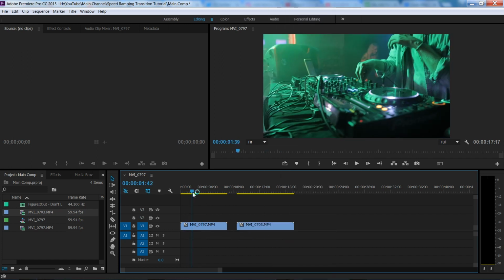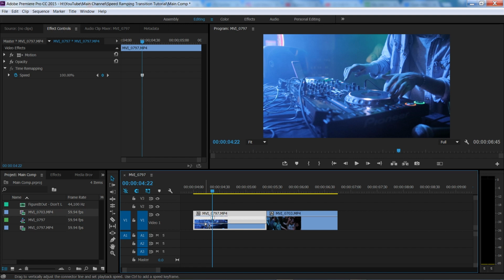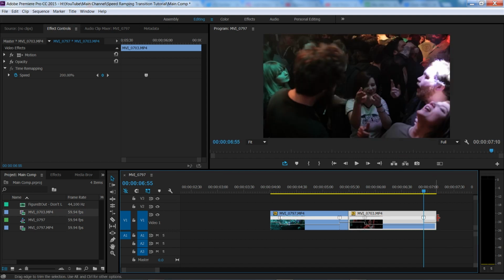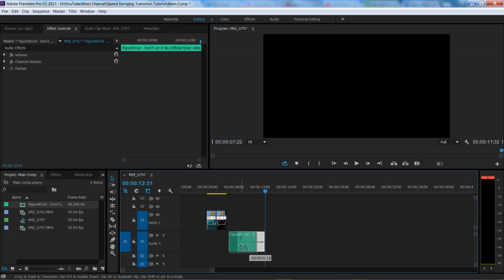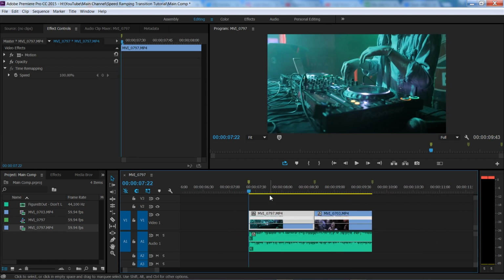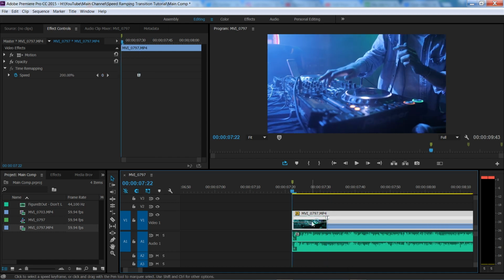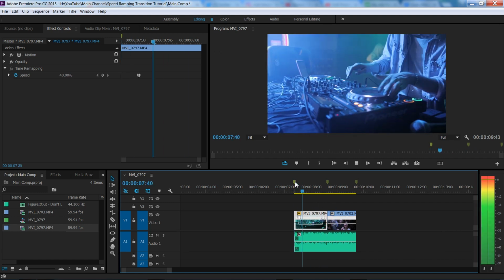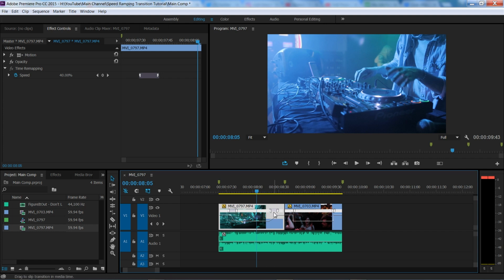IMPROVE your videos with SPEED RAMPING transitions! | Premiere Pro Tutorial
In this weeks video we are going to learn how to improve your videos by using speed ramping as a transition between two clips. This is a great technique that can be used to improve upon a standard cut and create a flow throughout your video.

We will be using Adobe Premiere Pro to slow down and speed up our clips between cuts whilst also syncing them to a song. I use this technique all of the time, its a great way of making a mediorcre clip look amazing and creating a subliminal flow throughout your videos.

This video will teach you :
How to speed ramp in Adobe Premiere Pro
How to slow down a clip
How to speed up a clip
How to create flow in your videos
How to edit to music
How to edit to the beat
How to cut video to a song

Equipment used :
Canon 80D
Aputure AL-H198 LED Light
Neewer 32 Inch Octagonal Softbox Umbrella